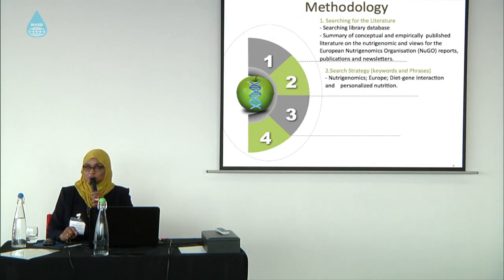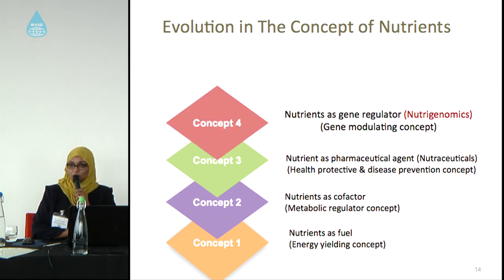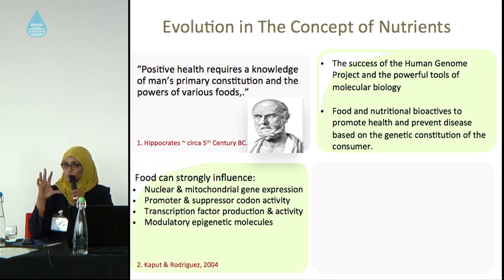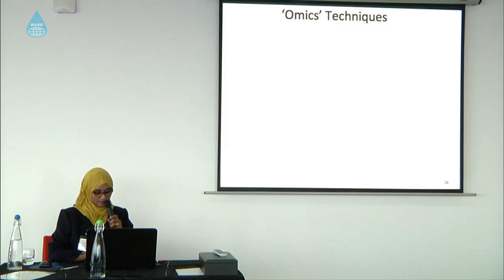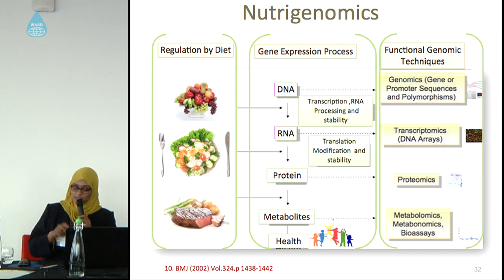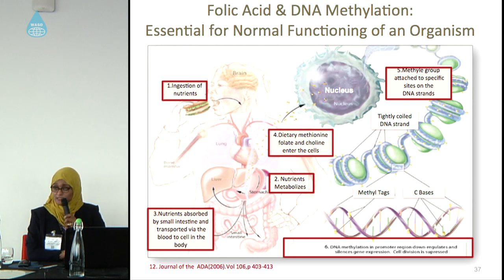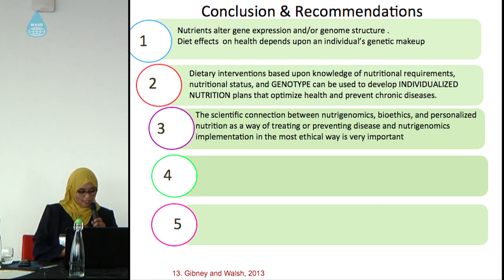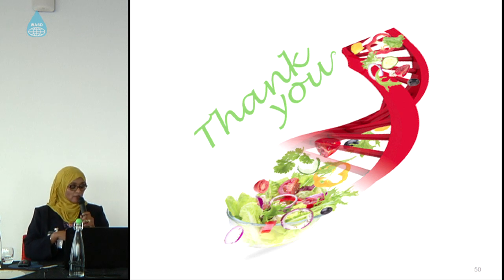Nutrigenomics: Use of personalized diet to prevent the onset of disease and optimize human health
Dr. Nahlaa Khalifa, King Abdulaziz University, Saudi Arabia